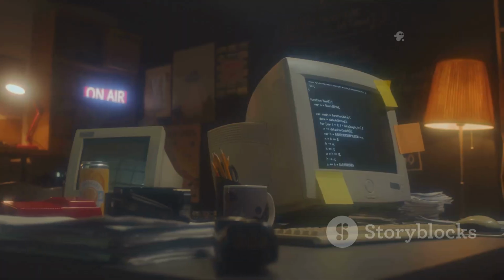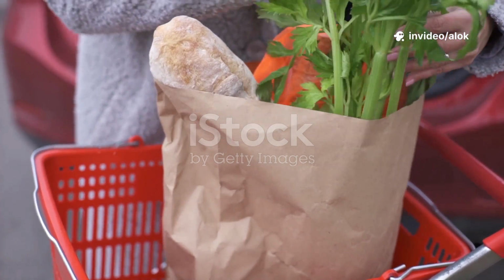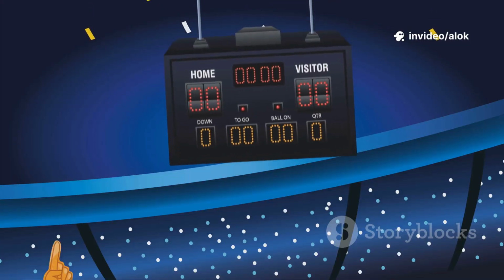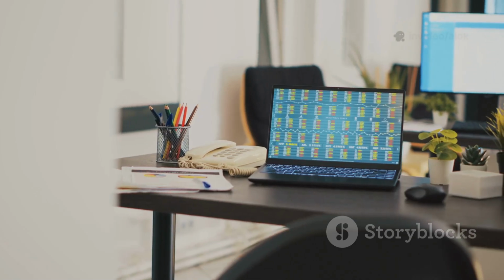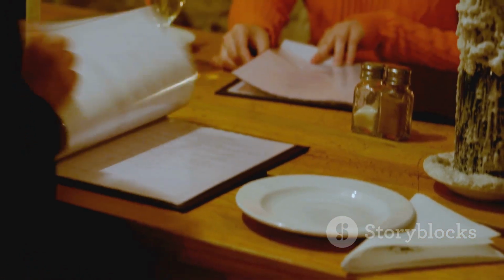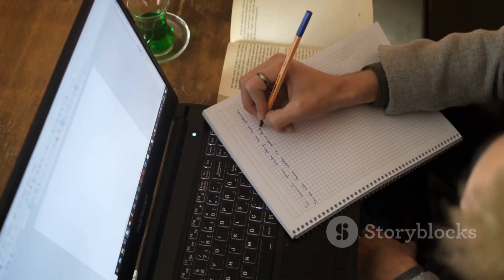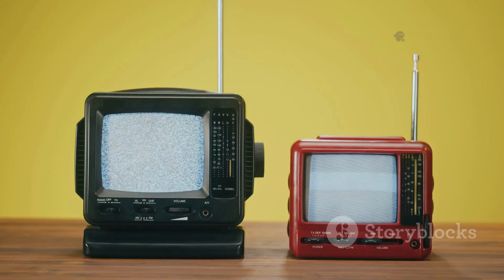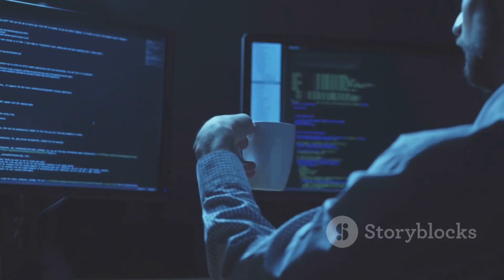JavaScript में var, let और const का फर्क समझें!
क्या आप JavaScript में `var`, `let`, और `const` के बीच का फर्क जानना चाहते हैं? इस वीडियो में हम आपको सरल हिंदी में समझाएंगे कि ये तीनों कैसे काम करते हैं और उनका उपयोग कब करना चाहिए।

**var** एक फ़ंक्शन-स्कोप वाला है और इसे बार-बार घोषित किया जा सकता है, जबकि **let** एक ब्लॉक-स्कोप वाला है और इसे पुनः निर्धारित किया जा सकता है लेकिन पुनः घोषित नहीं किया जा सकता। **const** भी ब्लॉक-स्कोप वाला है, लेकिन इसे न तो पुनः निर्धारित किया जा सकता है और न ही पुनः घोषित।

हम वास्तविक जीवन के उदाहरणों के साथ इनकी विशेषताएँ समझाएँगे, ताकि आपको जल्दी समझ में आ सके।